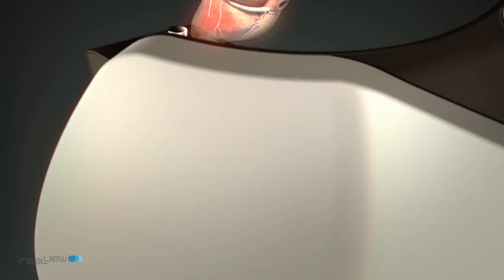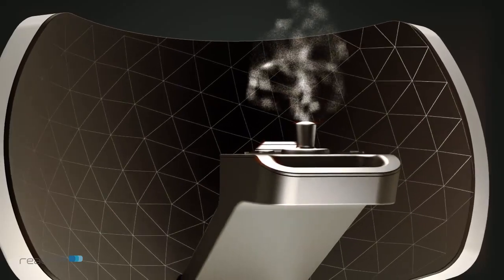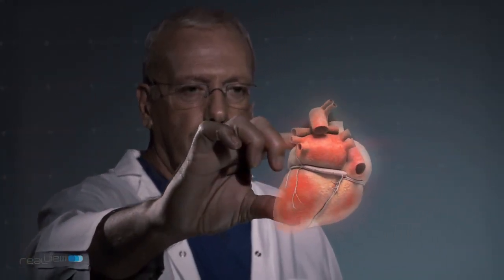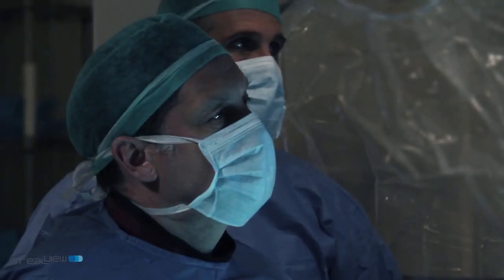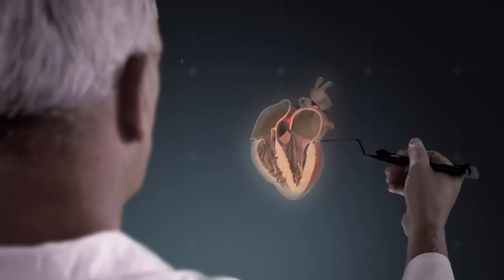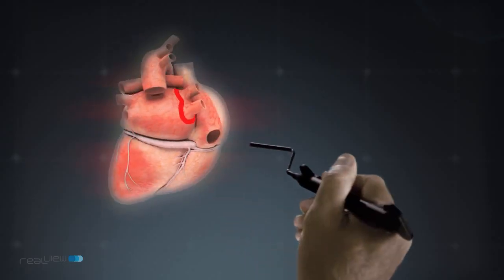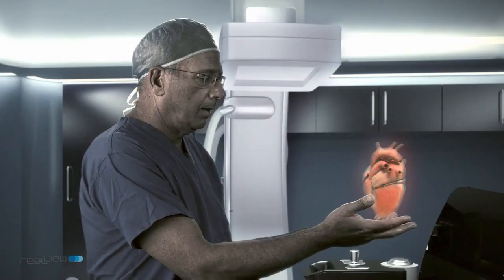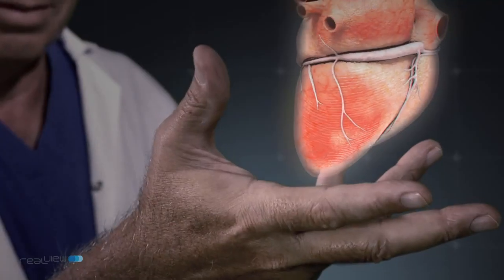Des médecins israéliens utilisent des hologrammes 3D durant une opération cardiaque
Une prouesse technologique médicale que l'on aurait pensée impossible il y a quelques années, vient d'être réalisée pour la première fois en Israël. Lire la suite ➨